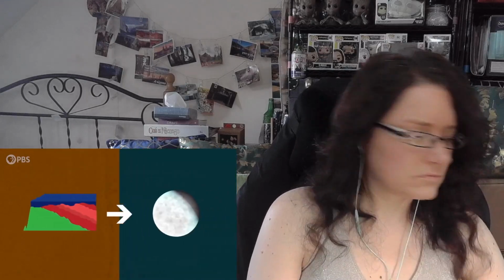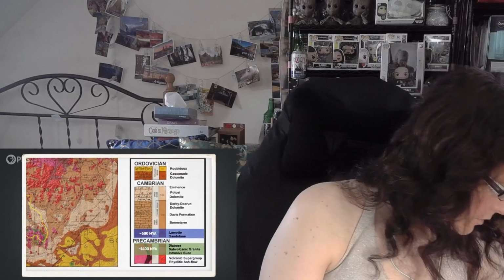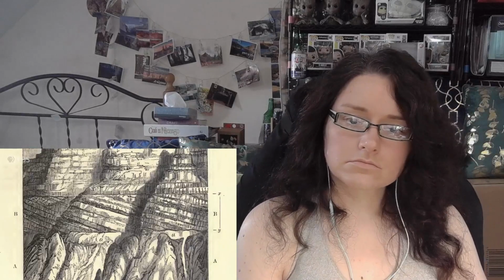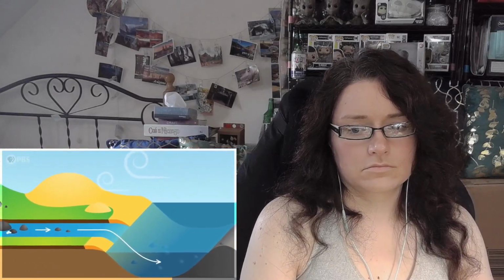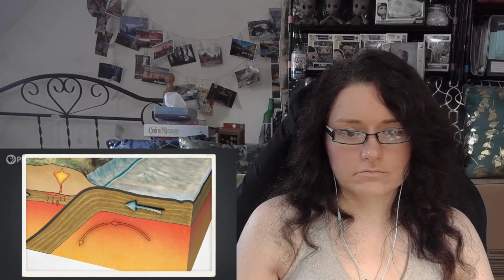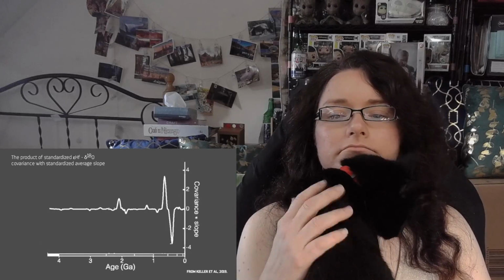When a Billion Years Disappeared - European Reacts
When a Billion Years Disappeared